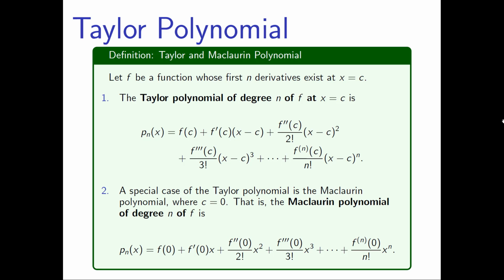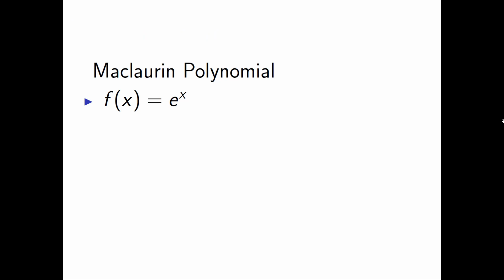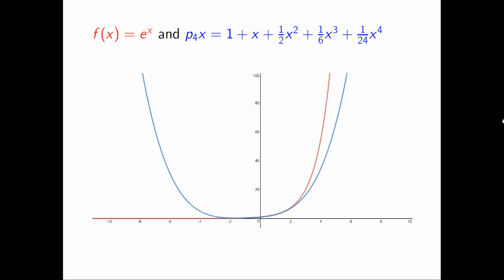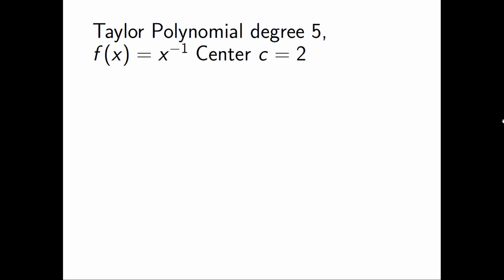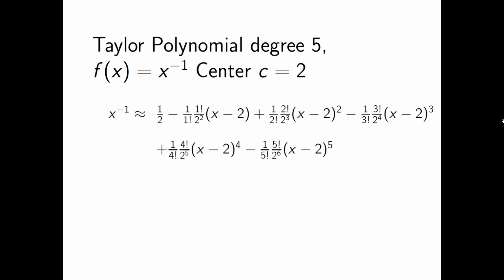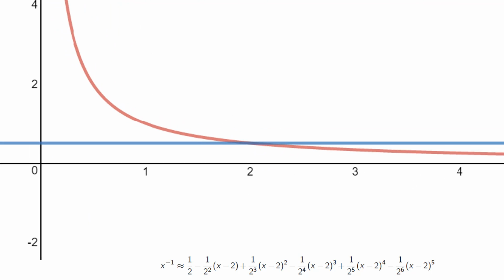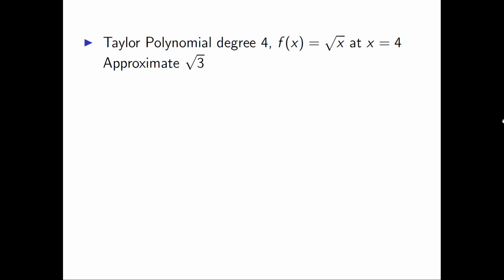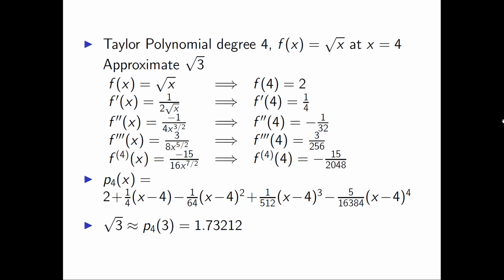Section 8.7 Taylor Polynomials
Taylor Polynomials